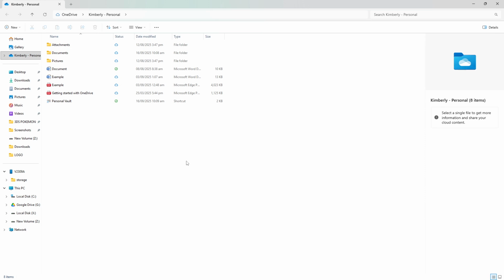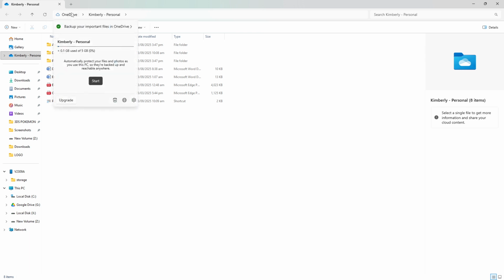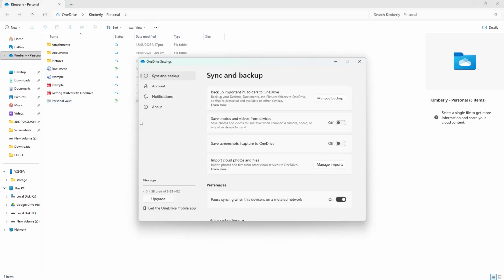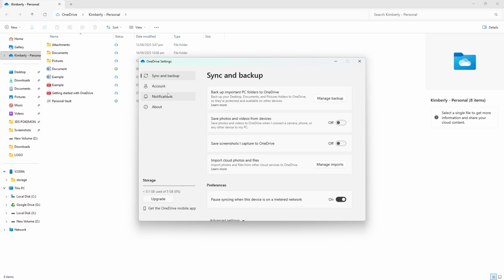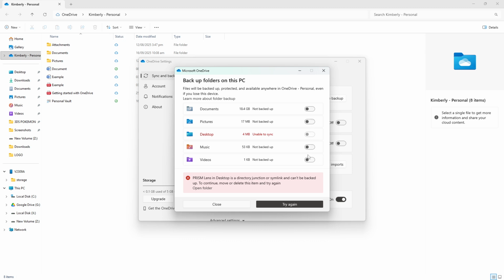How to Turn On OneDrive Autosave Complete 2025 Guide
Learn how to turn on OneDrive Autosave with this complete 2025 guide. This step-by-step tutorial will show you how to enable automatic saving so your documents, photos, and important files are always backed up in real time. Whether you’re using OneDrive on desktop, mobile, or the web, you’ll discover how to activate Autosave, adjust folder settings, and choose which files to sync for maximum efficiency. We’ll also cover tips for troubleshooting if Autosave isn’t working, how to customize backup options for Desktop, Documents, and Pictures folders, and ways to ensure your files are protected from accidental loss. Perfect for students, professionals, and businesses, this complete guide will help you set up OneDrive Autosave and keep your files secure, organized, and always up to date in 2025.